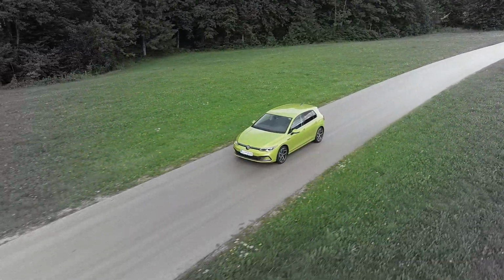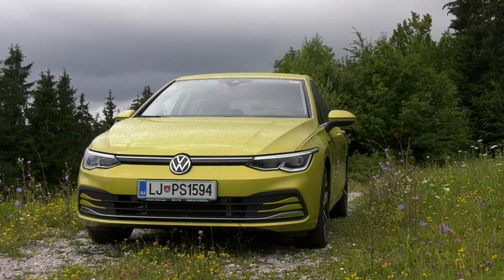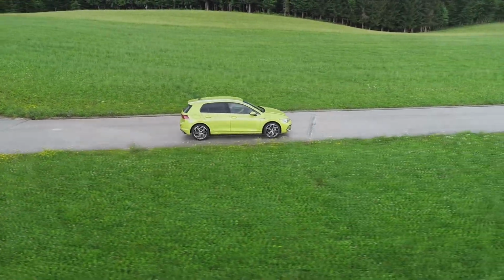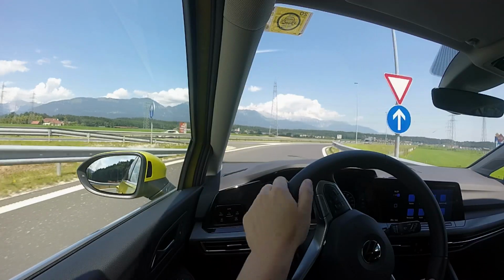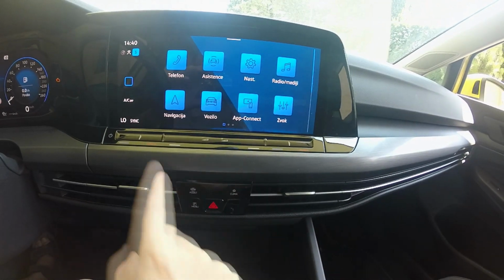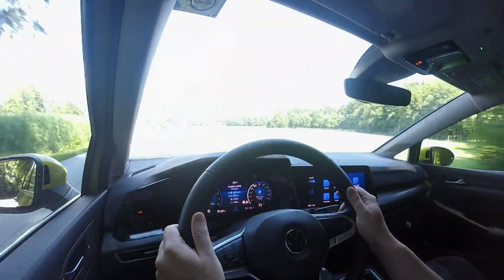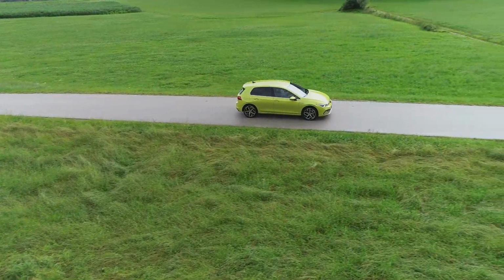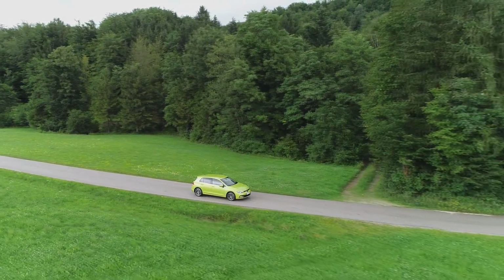2020 Volkswagen Golf - Farewell, Buttons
The new Golf is looking towards the future. But is this the right future? Is it the one we want?